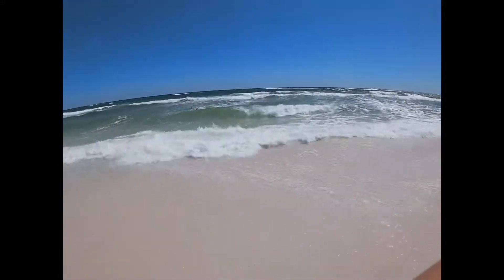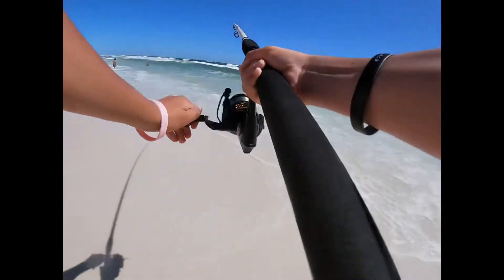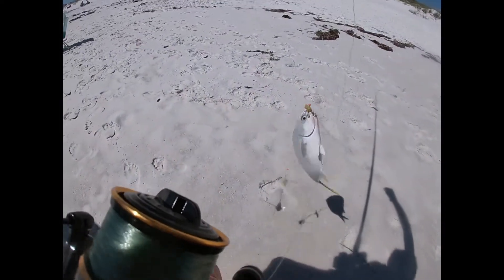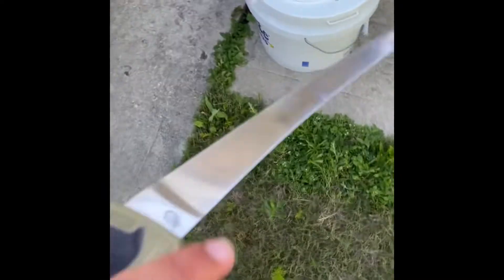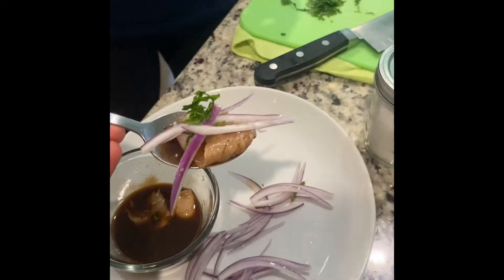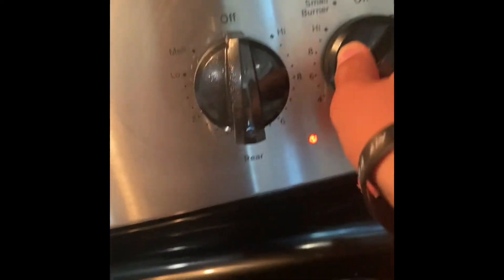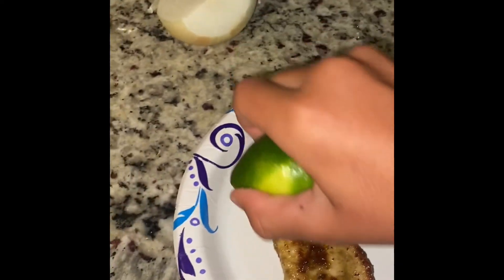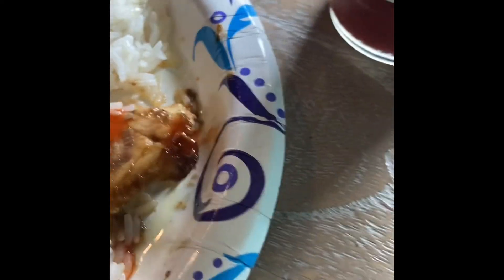Pompano is probably the best tasting fish ever